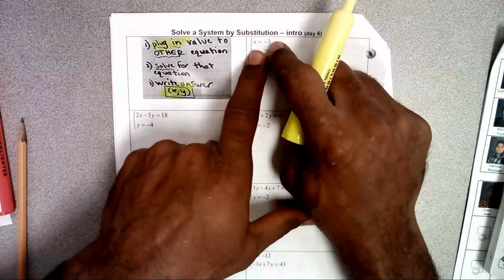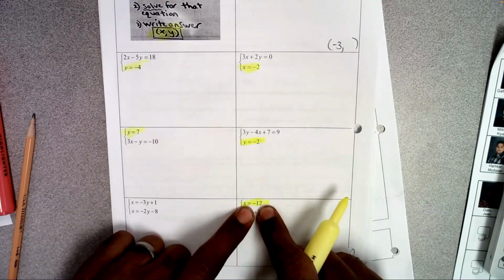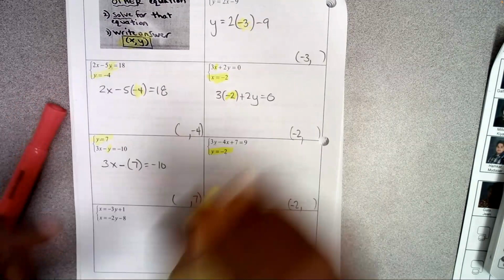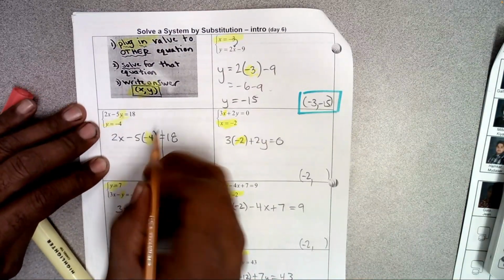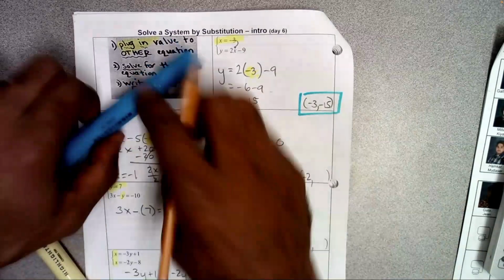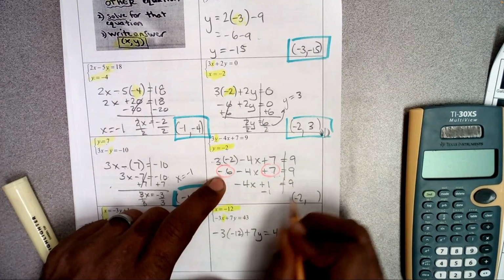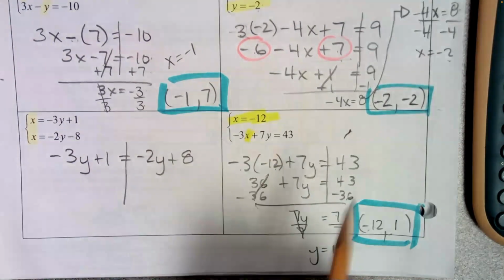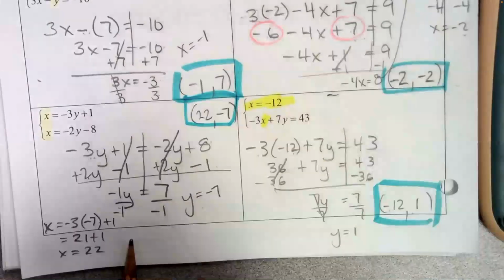Unit 5 Day 6 Substitution Part 1 Notes